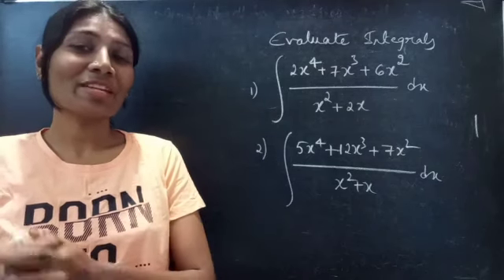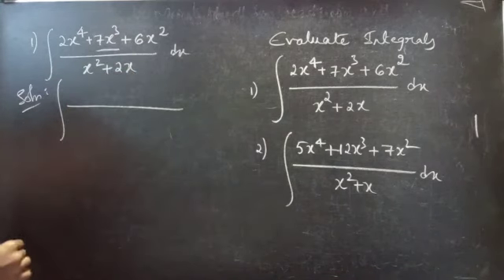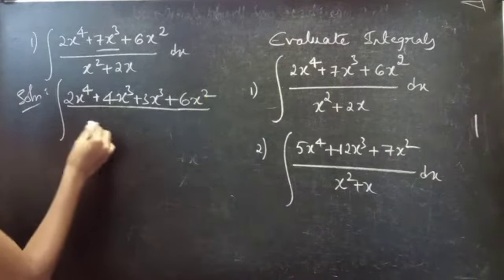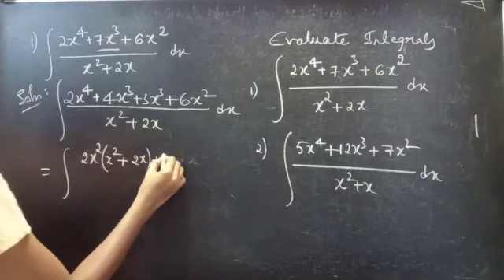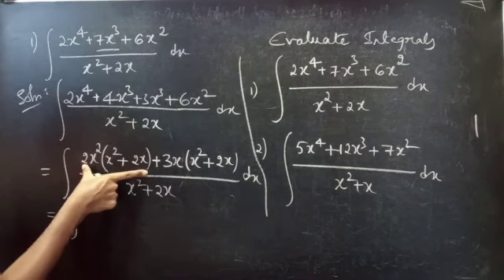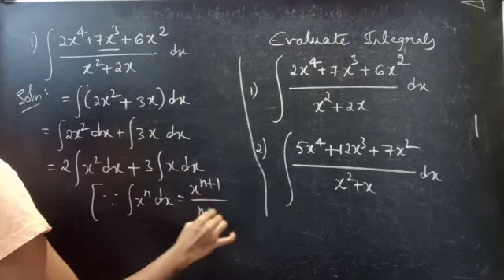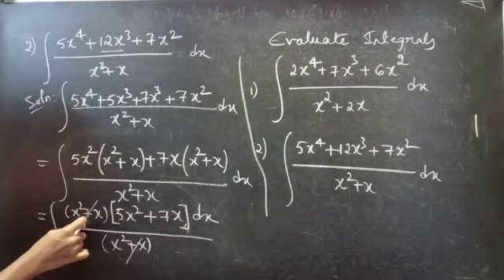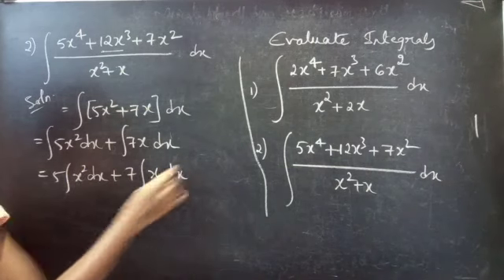∫2x^4+7x^3+6x^2/x^2+2x dx, ∫5x^4+12x^3+7x^2/x^2+x dx |Integrations | Integrals |Lec271